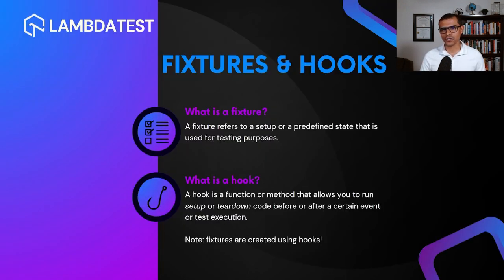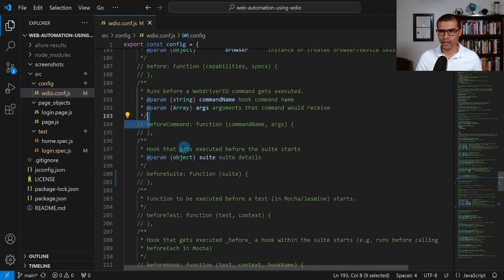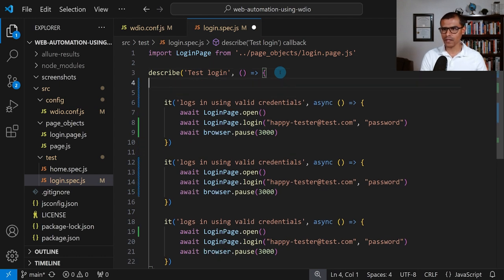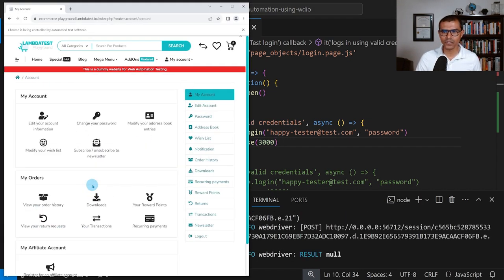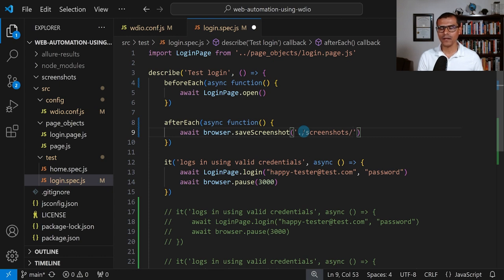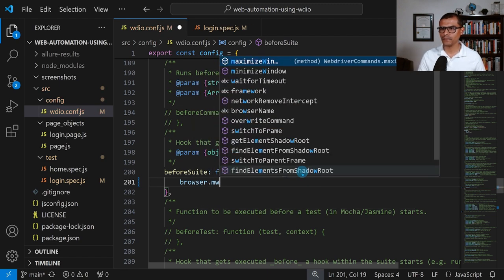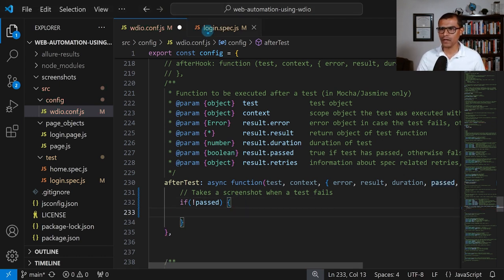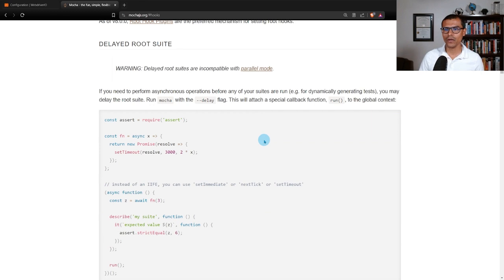WebdriverIO Tutorial | How to use Fixtures and Hooks | Part 6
Watch this video to learn how to use fixtures and hooks in WebdriverIO. Start FREE Testing:

📢 In part 6 of the WebdriverIO tutorial series, join 𝐌𝐚𝐫𝐜𝐨 𝐀 𝐂𝐫𝐮𝐳, founder of automateNow for an enlightening session. Discover the fundamentals of hooks and fixtures in WebdriverIO, including their usage and significance. In the session, you'll uncover common hooks such as “beforeEach, afterEach, beforeSuite, afterTest,” and more and their role in optimizing your testing processes.

➡ What are Hooks in WebdriverIO?
In WebdriverIO, hooks are functions or procedures that allow you to execute specific code blocks at various points during the test execution lifecycle. These hooks provide a way to perform setup, teardown, or other custom actions before or after certain events, such as test suites, test cases, or even individual test steps.

➡ What are Fixtures in WebdriverIO?
In WebdriverIO, fixtures refer to pre-defined data sets or state configurations used to set up the environment for tests. Fixtures typically include data, files, or resources needed for testing scenarios. They help ensure that tests are run consistently with predictable inputs, making it easier to reproduce test cases and maintain test stability.

𝐕𝐢𝐝𝐞𝐨 𝐂𝐡𝐚𝐩𝐭𝐞𝐫𝐬 👀
00:00 Introduction
00:48 What are fixtures & hooks?
01:38 Common hooks
04:45 beforeEach hook
07:20 afterEach hook
10:24 beforeSuite hook
11:53 afterTest hook
13:49 Additional resources
14:42 Conclusion